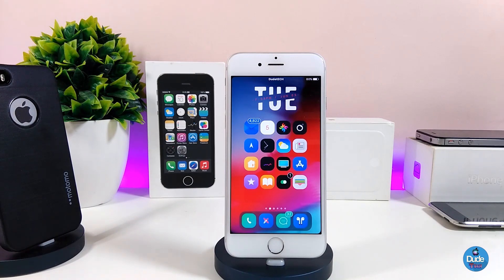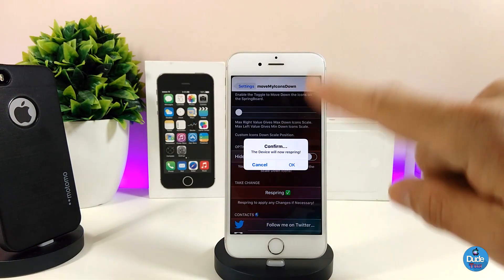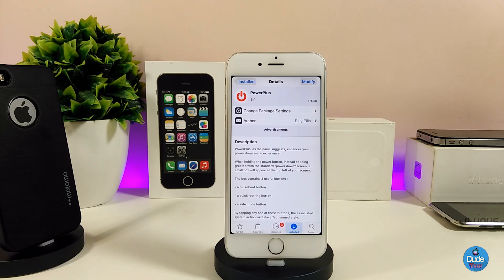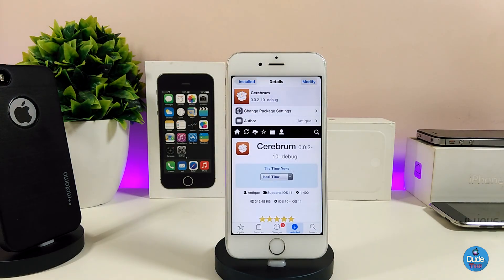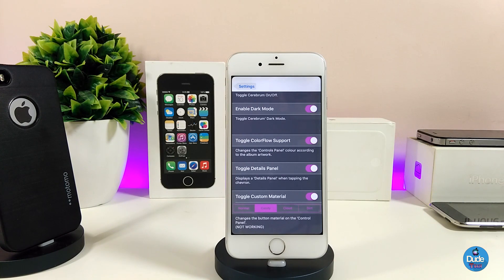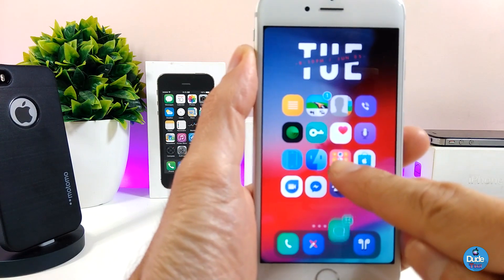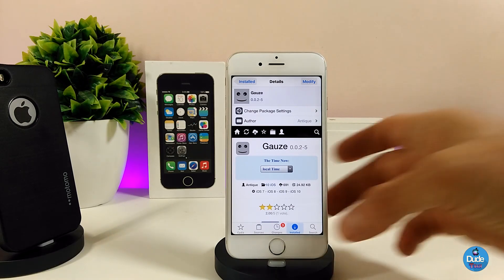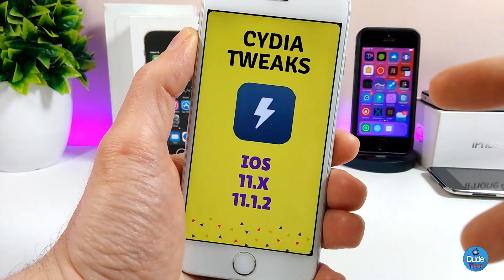Top New IOS 11 - 11.1.2 Cydia Tweaks / Electra Jailbeak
The BEST Jailbreak Tweaks for iOS 11 Jailbreak!

Tweaks:
MoveMyIconDown
PowerPlus
Cerebrum
WhiteFolders
Cauze